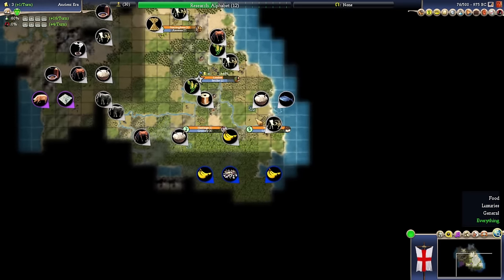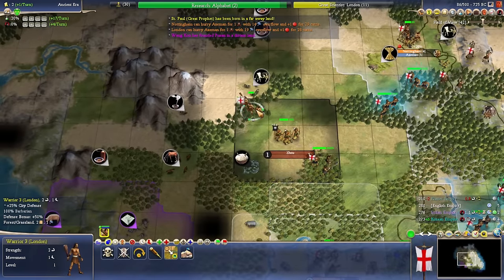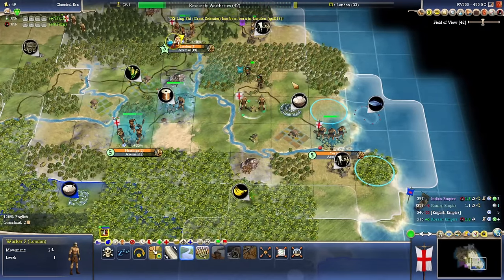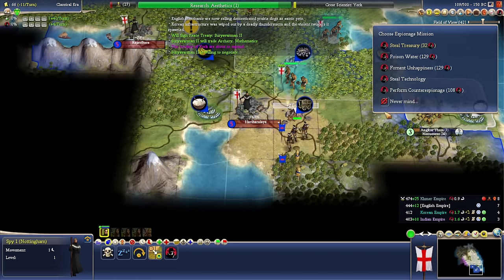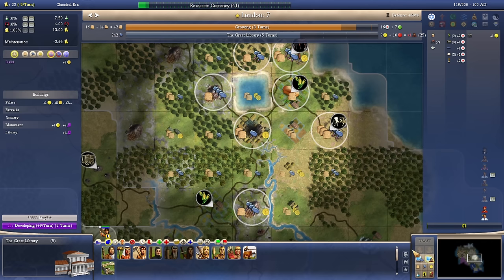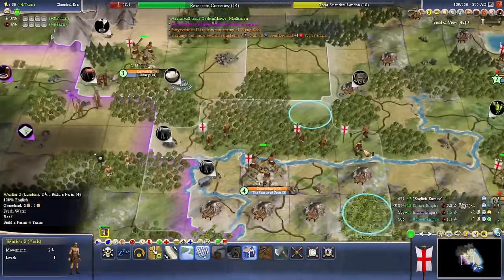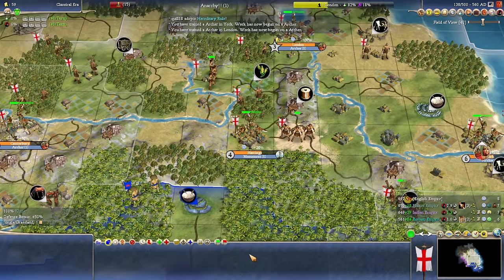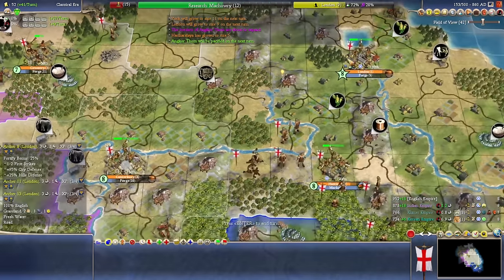CIV 4 IS STILL THE BEST! - England/Churchill - Ep 2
My love for Civ 4 is unrelenting. I don't know why. Probably because I'm a cranky old man. Anyway, this was recorded on my "day off". Deal with it.

Snail Mail:
P3A 4S8